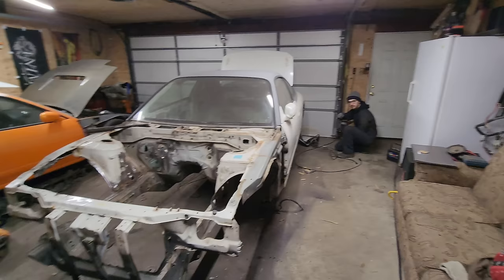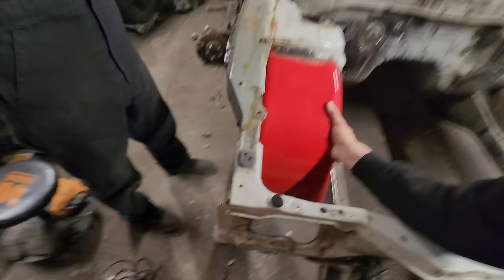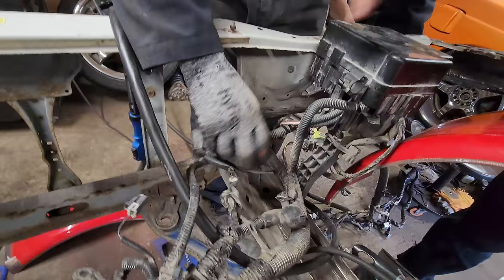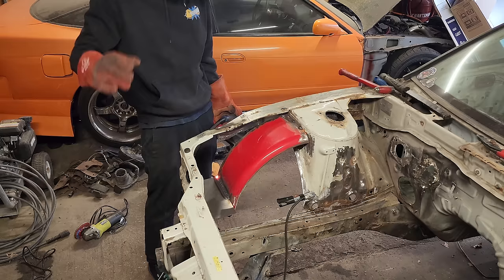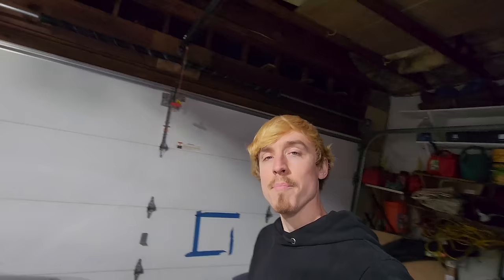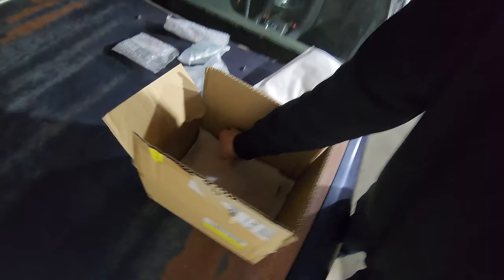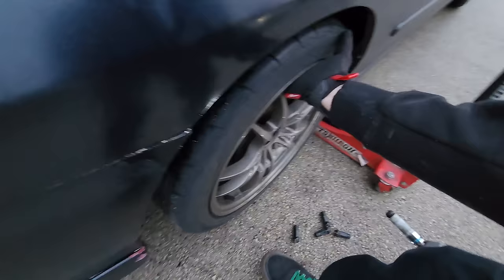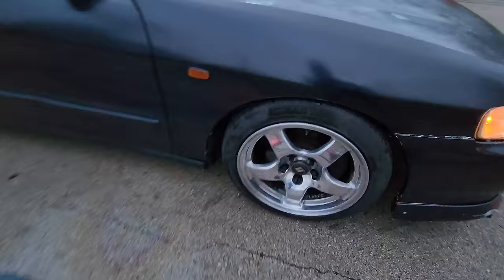Reviving a Nissan Silvia S15 + Integra gets Skyline GTR wheels!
My good friend Stevie has owned his Nissan Silvia S15 project car for some time now. He decided it's time to do a full refresh on it and build a street style drift car (my fav style). The first step to the Silvias revival is repairing all of the rust that has accumulated over the years before he owned it. Prop to Stevie for taking on this revival.

Later Franzy comes over and we mount Nissan Skyline R32 GTR wheels onto the Acura Integra project car. The polished look makes them pop! Now to clean up the rest of this project car..